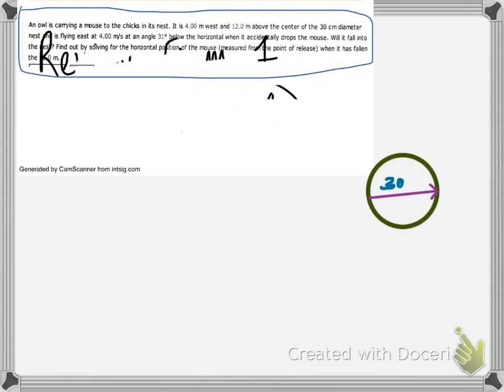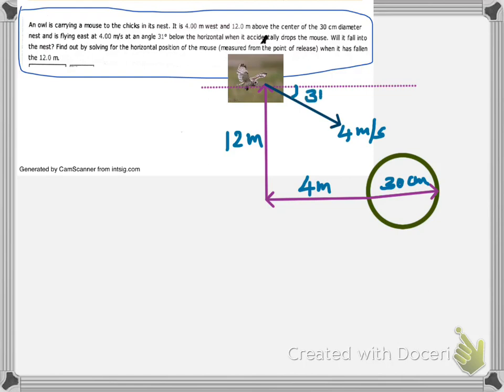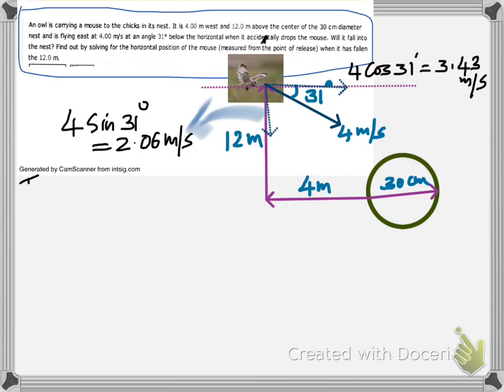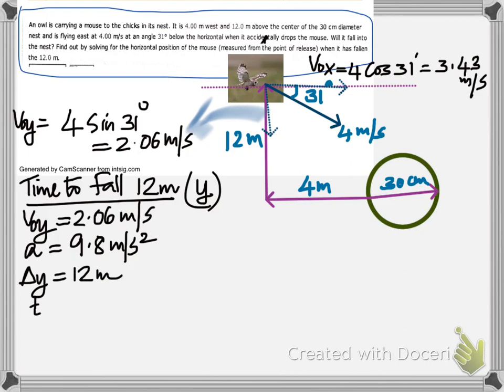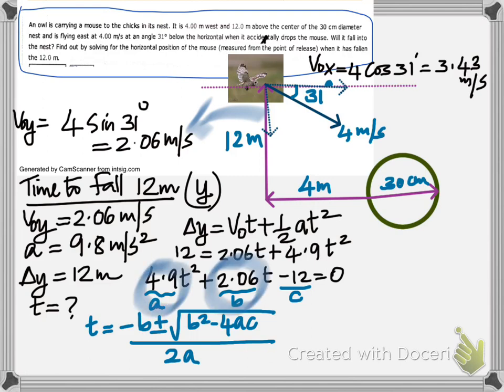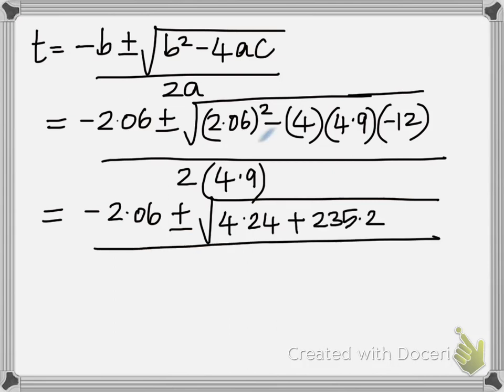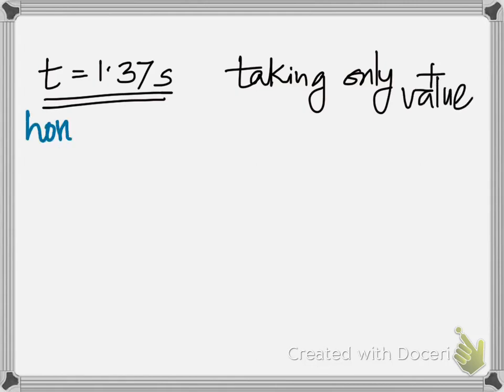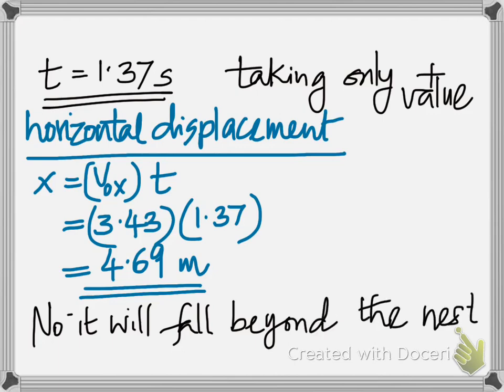review exam 1-part1(1401)